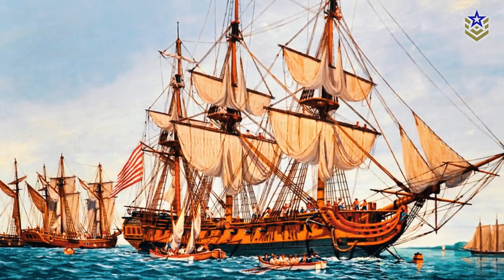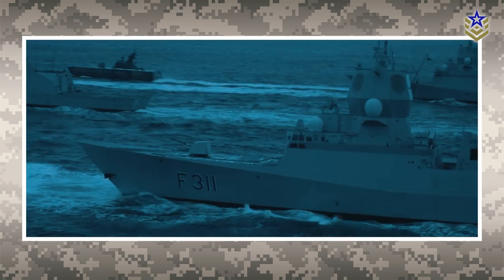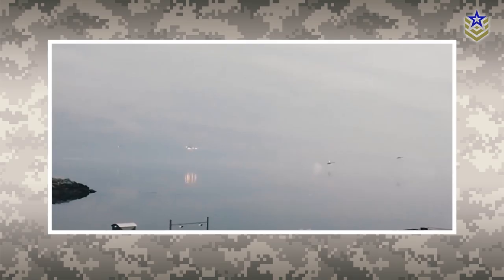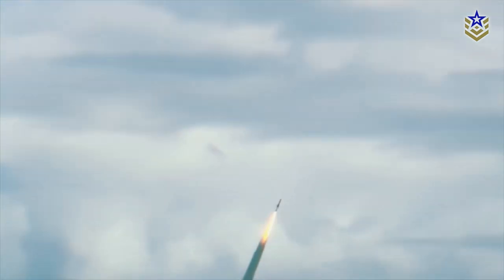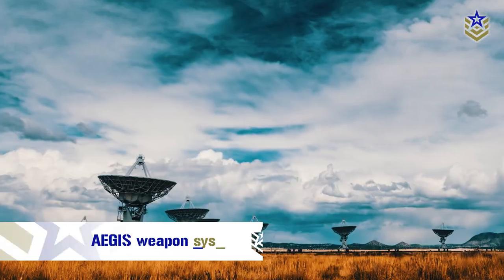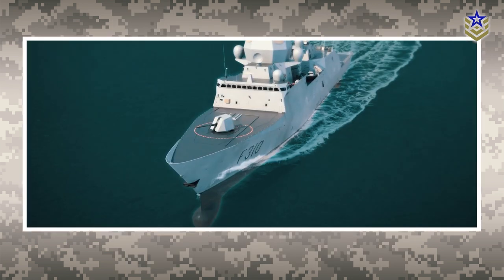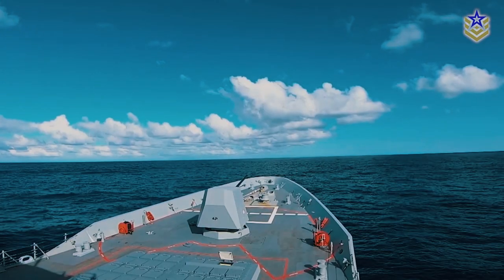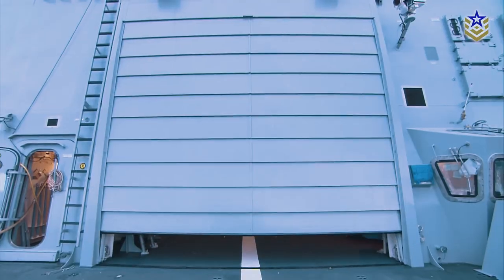The Norwegian Fridtjof Nansen-class Frigate: The Most Advanced Frigate Class?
Frigates have been a staple of navies for centuries, dating back to the Age of Exploration. Early designs were primarily for escorts and patrols. But today, modern frigates are designed to carry out a variety of missions, including anti-submarine, anti-aircraft and anti-surface operations. They are typically smaller and more maneuverable than destroyers, but much larger and more heavily armed than patrol boats.

In this video, let's take a closer look at one of the most advanced frigate classes – the Norwegian Fridtjof Nansen-class frigate.